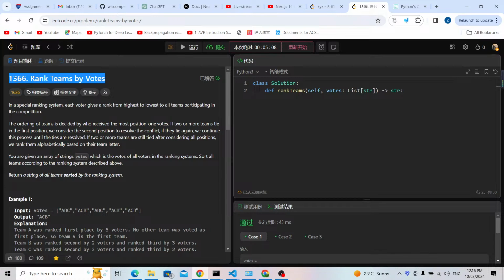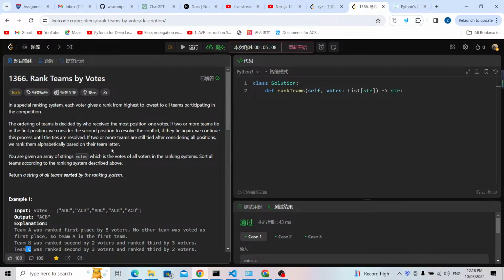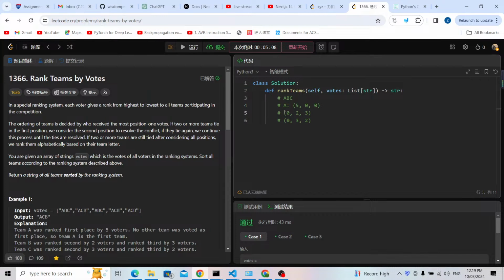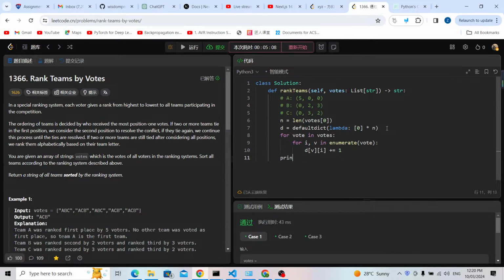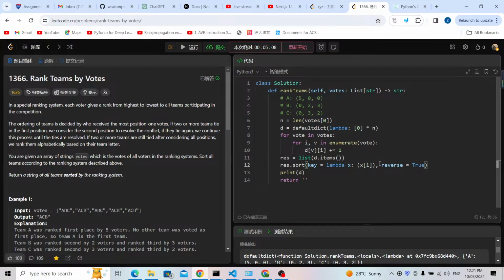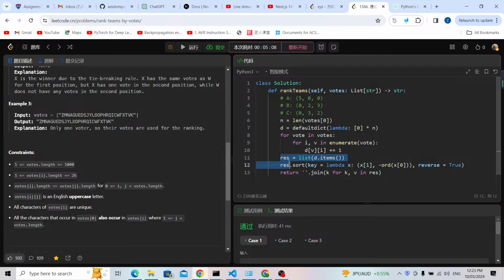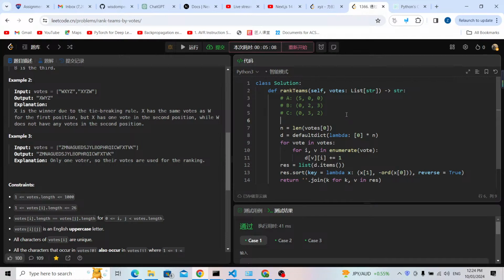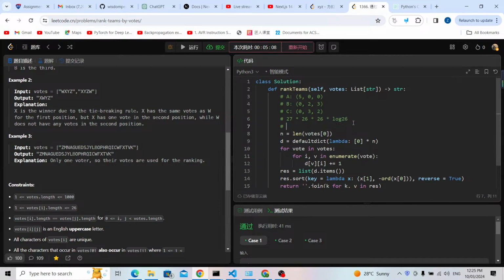Leetcode 1366. Rank Teams by Votes (sorting)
1366. Rank Teams by Votes